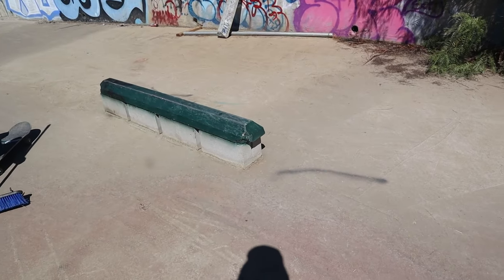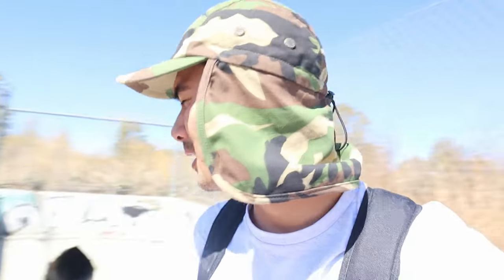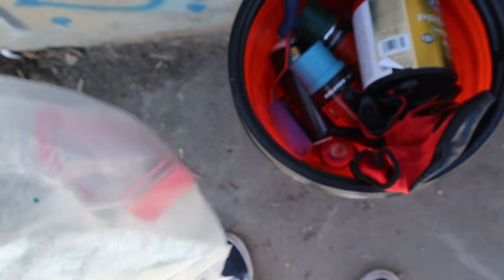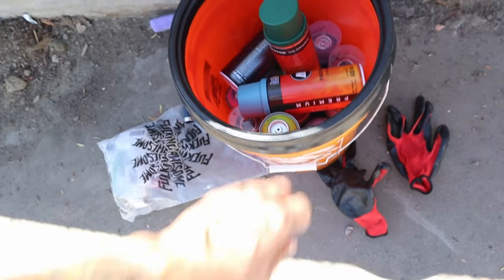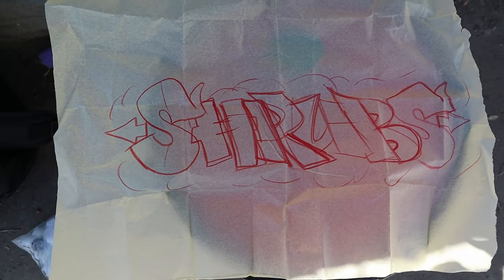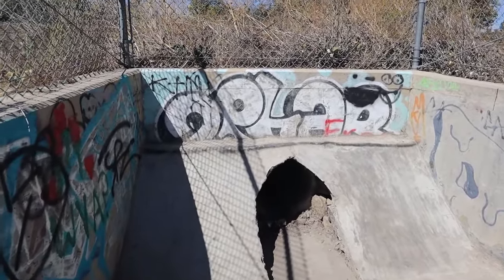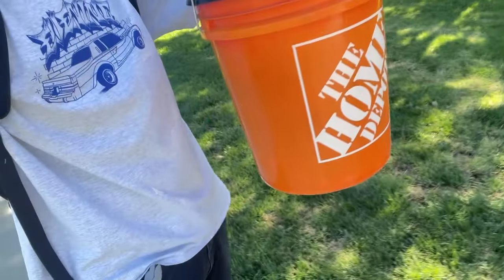Painting Graffiti At The D.I.Y Skate Spot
G'day guys, the good homie Koby had been hitting me up to paint something at his DIY Skate spot for a good minute now and today was the day! Hope you guys enjoy this one !

Don't forget to check out!